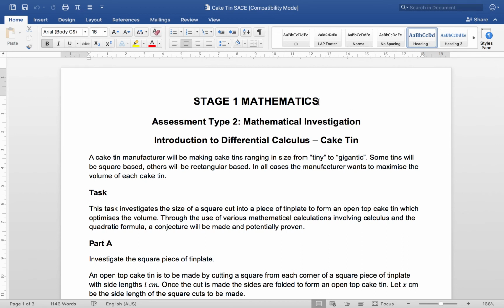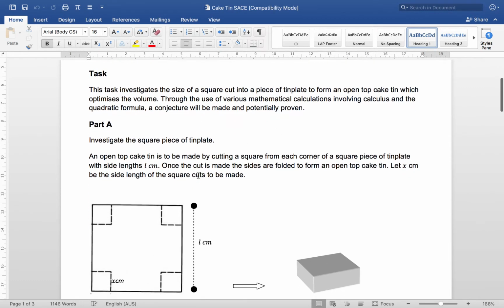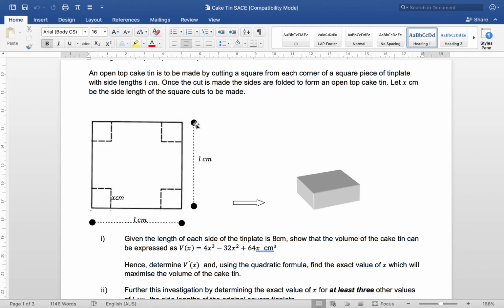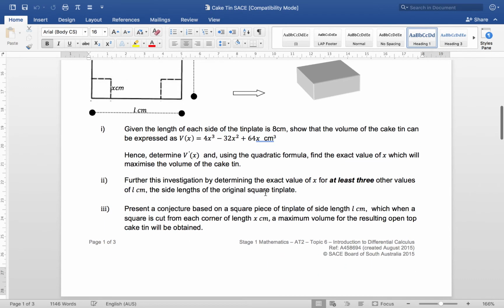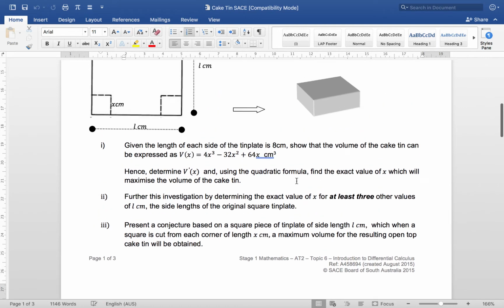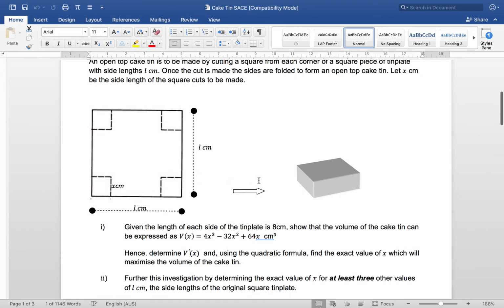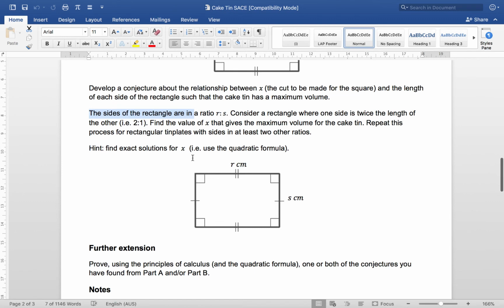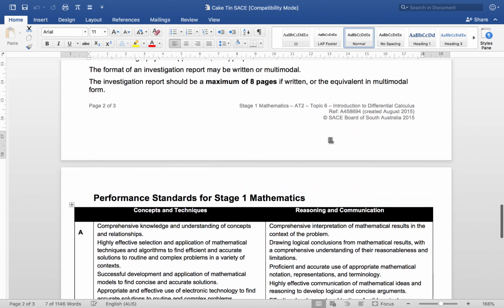Topic 6 - Cake Tin Investigation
Explanation video of the cake tin investigation